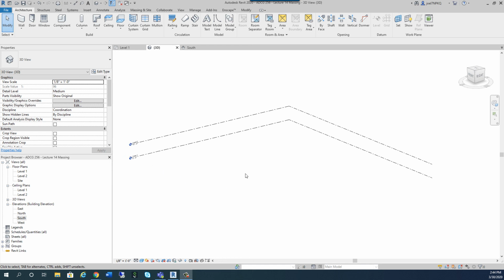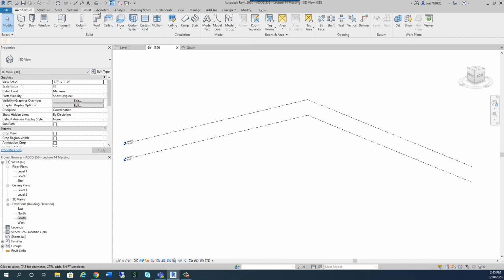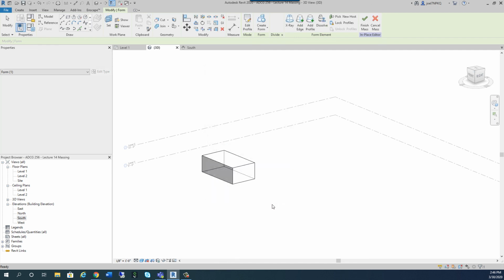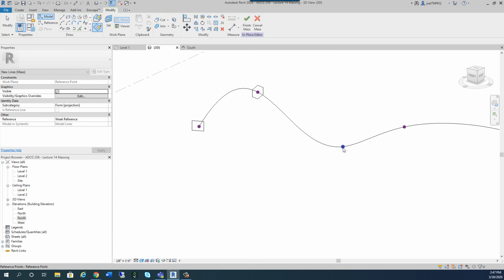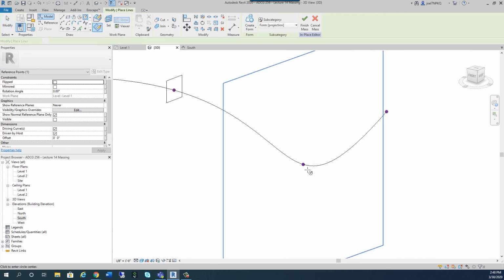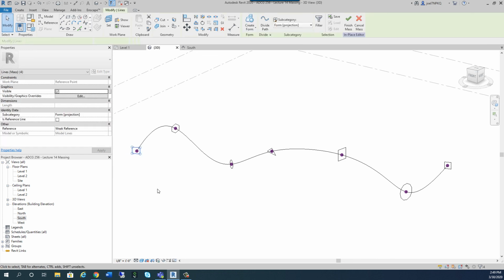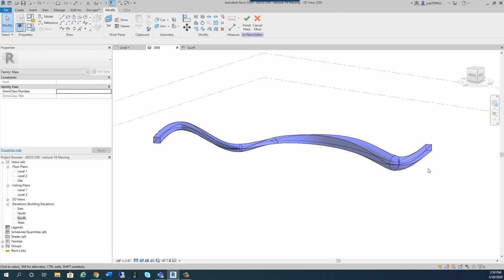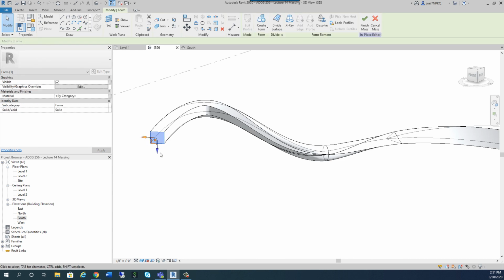ADCG 256 Lecture 14 Massing Video 5